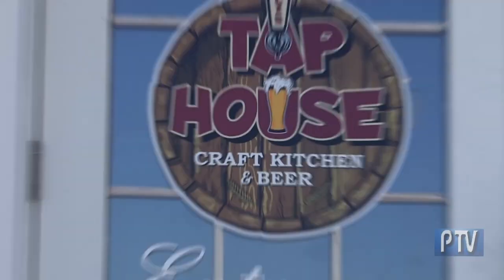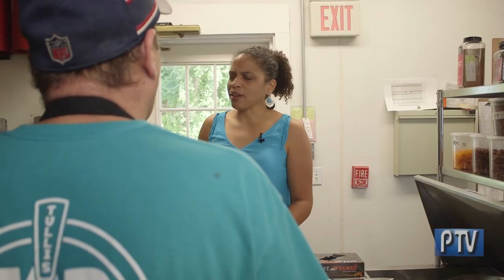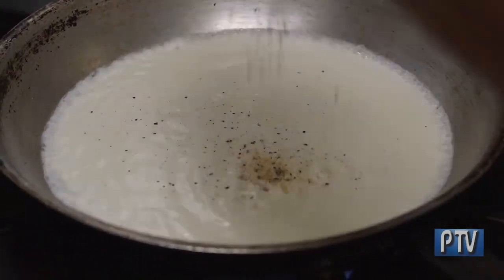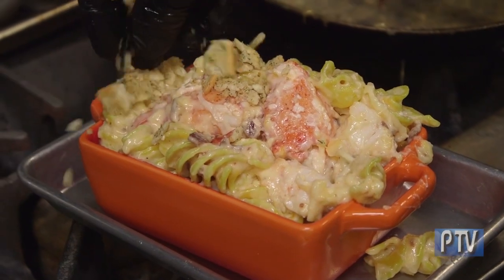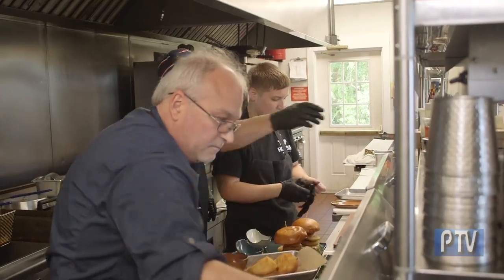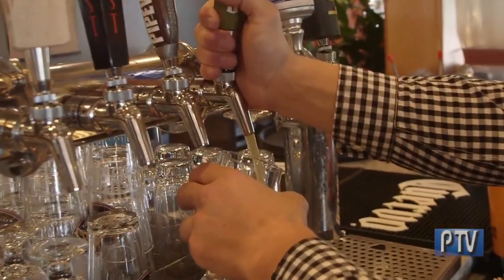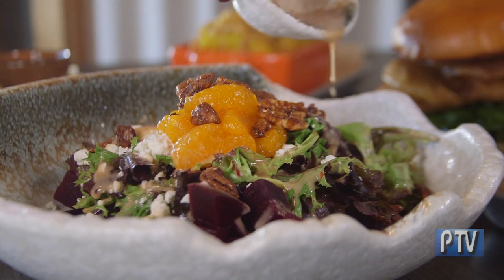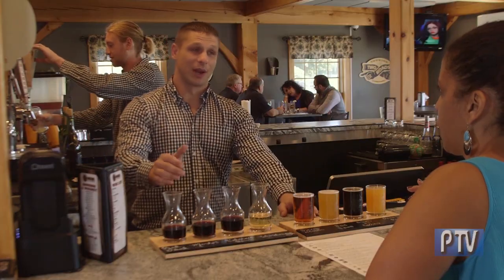Tulli's Taphouse on CT Perspective TV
259 Preston Road in Griswold